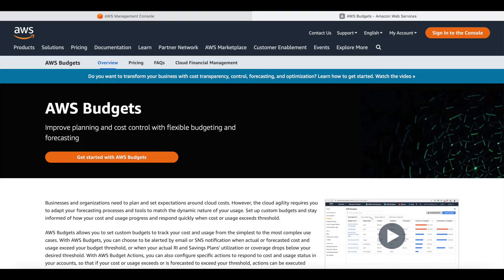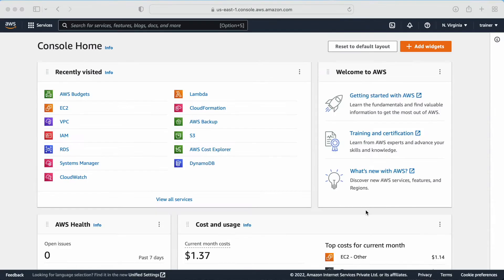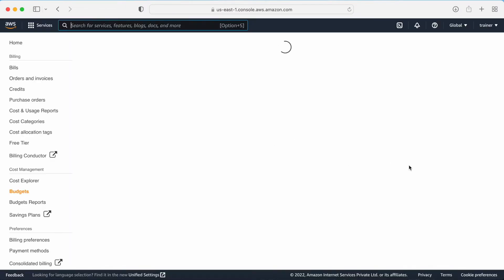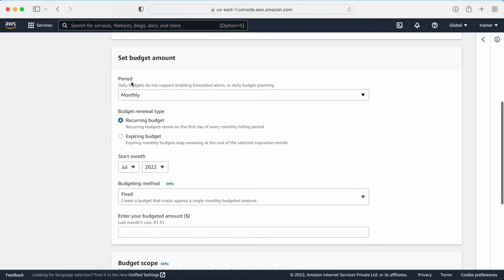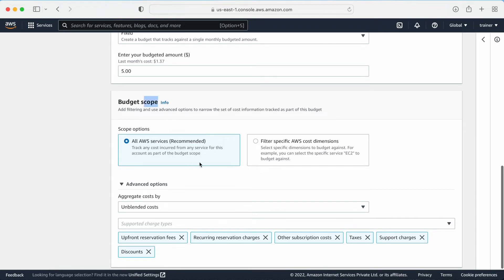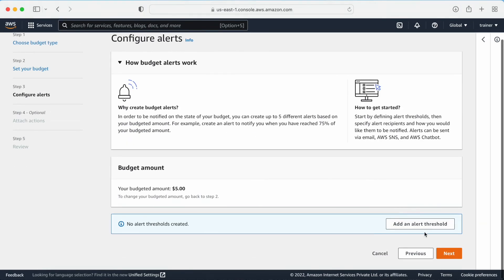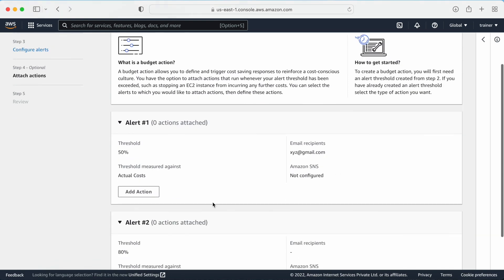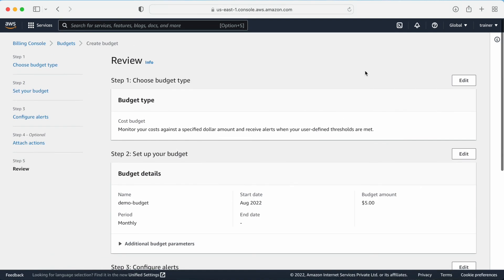AWS Tutorial - How to Set Up Budget in AWS Account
Hey YouTube family! In this video, we are delving into what is a crucial subject: how to set up a budget for your AWS account. It is important to have a budget to better control expenses and avoid unexpected costs at the end of the month.

In this I will guide you Step by step on how to configure your AWS budgets for you to be updated about spending and avoid wastage.

Why You Should Have a Budget

- Make sure that you remain within your cost boundaries.
- It alerts you when your charges reach certain limits.
- It helps in understanding possible expenses especially when using AWS for education or testing purposes.

What This Video Will Teach You:

Finding the AWS Budgets service page inside the console navigation pane

Creating A Cost-Based Budget

Setting And Sending Alerts To Notifications For Budgets

WHO AMI I : I am VK Seth a DEVOPS—AWS—CLOUD Engineer, I use my technical background to make videos about technology that help you to grow.